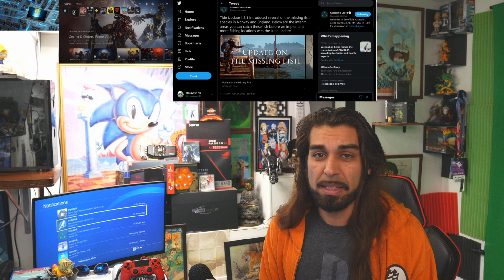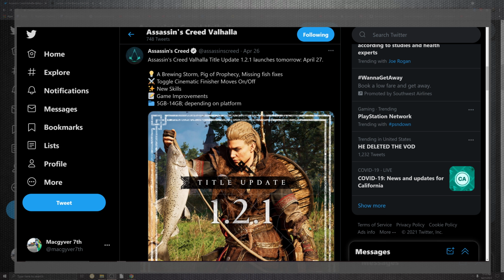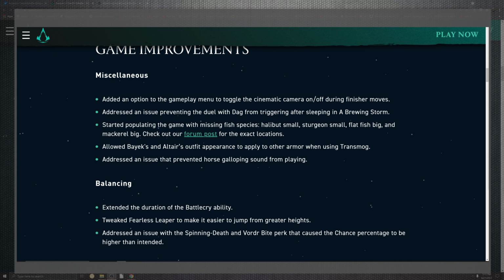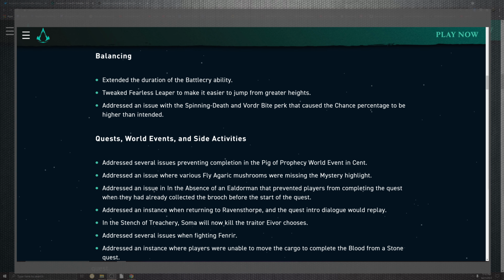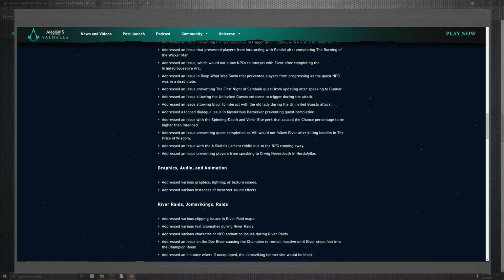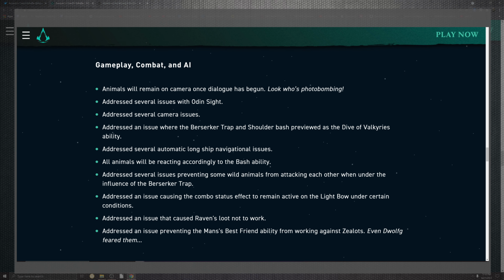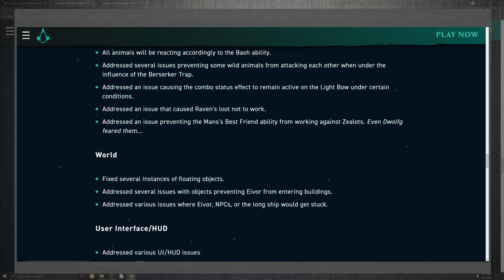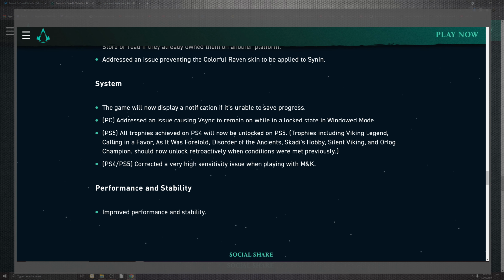New Assassins Creed Valhalla 3.10 Update Patch Notes TU 1.2.1 🌩 Gaming News 2021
Hello everyone,

 Today M7 News is covering the
Assassins Creed Valhalla

3.10

Update Patch Notes 1.2.1
all systems and PC

Lets see Are way thru the Patch

- Updates

To Buy Game :

Assassin's Creed Valhalla - PlayStation 4 Standard Edition

Assassin’s Creed Valhalla Xbox Series X|S

Assassin's Creed Valhalla Collector's Edition (PS4/PS5)

100% Safe
100% Fun

Sony interactive entertainment presents

Api:

ps5
ps4
xbox one
PC
3.
3.1
3.10
new update 3.
Assassins Creed Valhalla 2021
Assassins Creed Valhalla online
Assassins Creed Valhalla patch notes
Assassins Creed Valhalla update
Assassins Creed Valhalla update 3
Assassins Creed Valhalla update 3.10
patch note
pc
ps5
ps5 2021
ps5 update
update
update 3.10
update Assassins Creed Valhalla 1.2.1